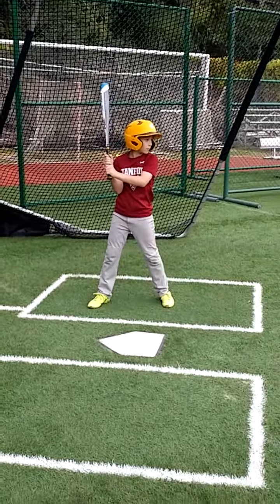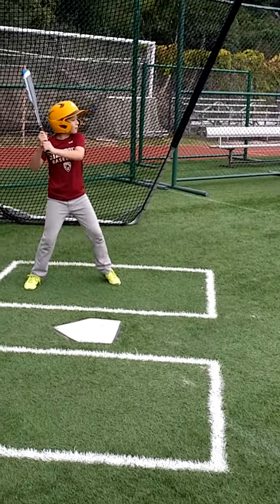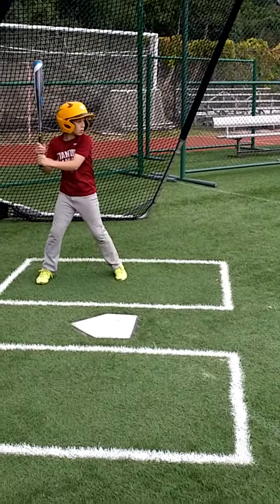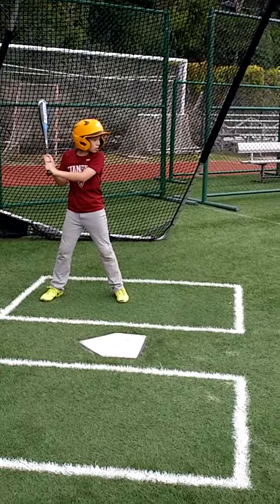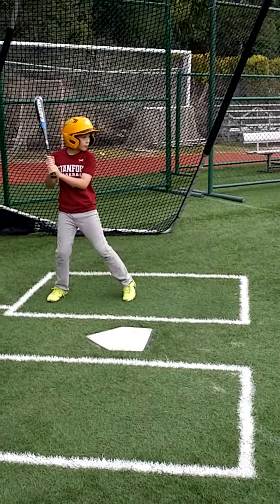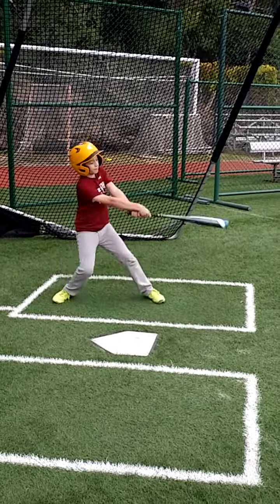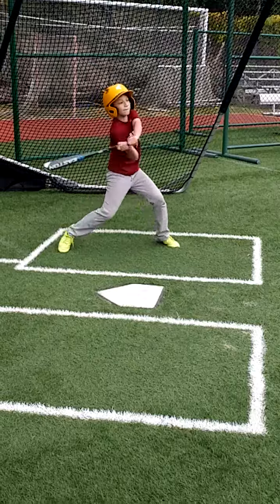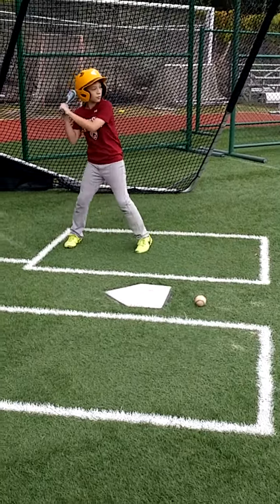Seany Sean hitting 8 Feb 2019 at HKIS comments by Tom Valcke